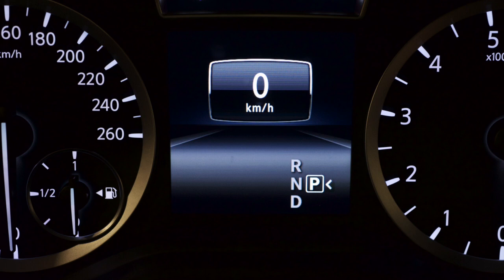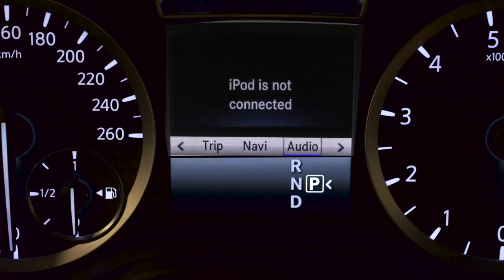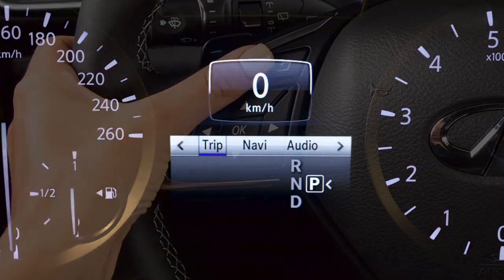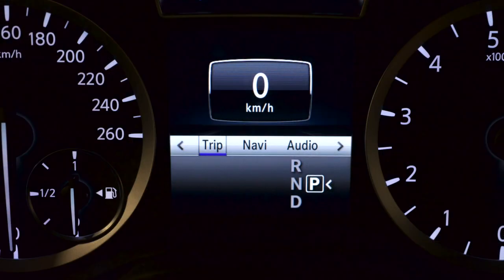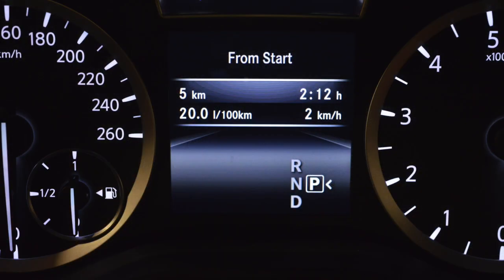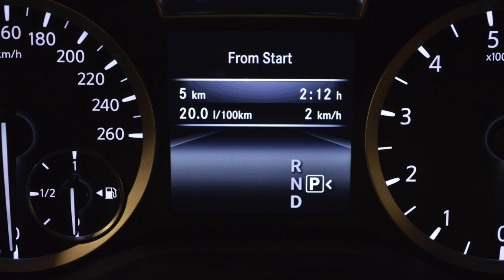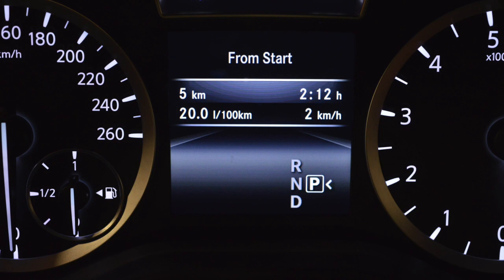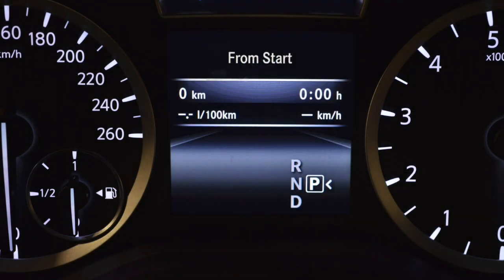INFINITI – Vehicle Information Display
The vehicle information display is located between the speedometer and tachometer. Press these buttons on the steering wheel to access the menus and submenus. The menu bar disappears after a few seconds after you stop pressing the buttons.

The menus may vary based on the equipment installed on your vehicle. The following menus can be accessed:
● Trip
● Navigation
● Audio
● Drive Assist
● Service
● Settings

The audio and navigation menus differ slightly between vehicles depending on the equipment level.

There are two different trip displays. Access the standard trip display by pressing and holding this button on the steering wheel until the TRIP menu comes up.

To access the Trip Computer from START or from RESET, Press these buttons on the steering wheel. The following modes are displayed on the trip menu:
● Distance
● Driving time
● Average speed

● Average fuel consumption

To reset these values, first select the trip menu and then the function that you wish to reset. The functions are: trip meter, trip computer from the start and trip computer from last reset. Next press OK. Select yes and press OK to confirm.